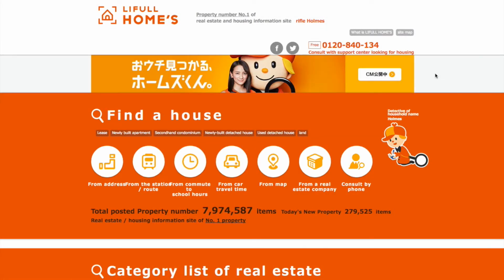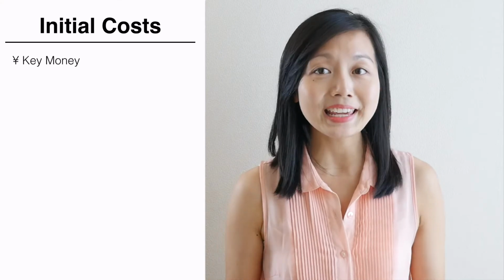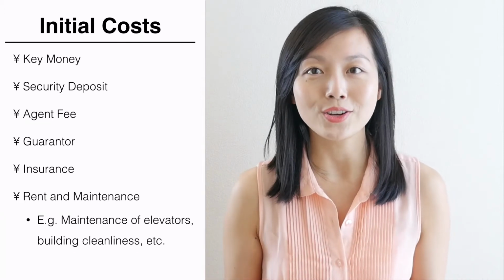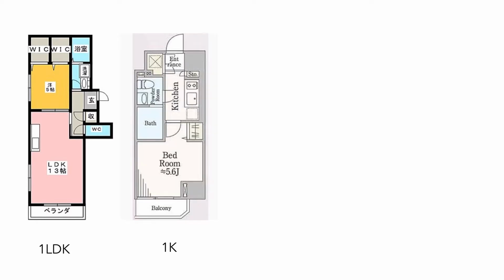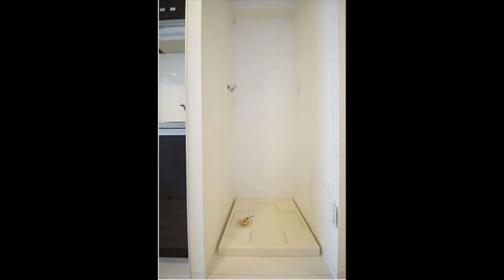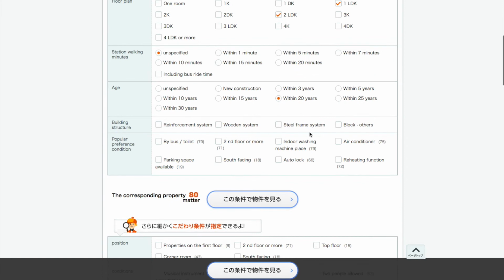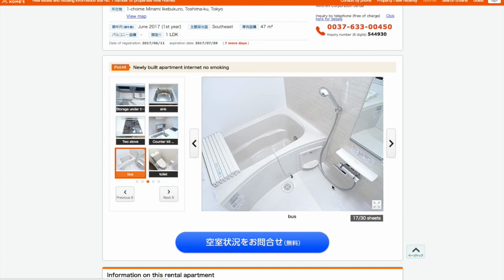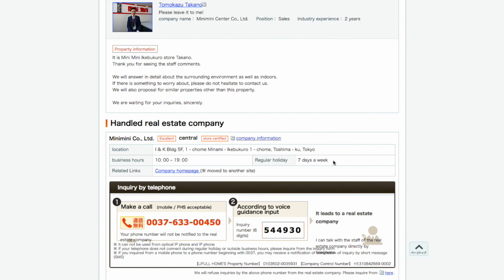HOW TO RENT AN APARTMENT IN JAPAN // Key Real Estate Terms Explained (Part 2)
In this video, I explain the key terms and Japanese real estate fees that you'll likely come across during your search for a property in Japan including key money, agency fee, renewal, etc.

I focus primarily on Japanese apartments because that's where my experience is in but a lot of this information is application to other types of properties as well.

It will help me to keep growing this channel.

~ Anita :)